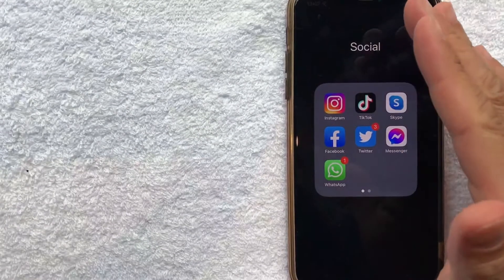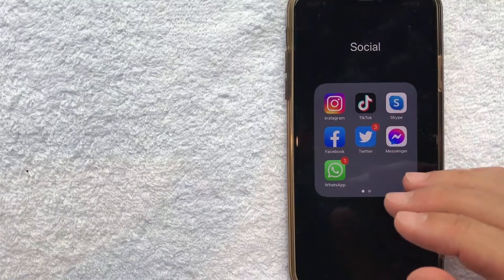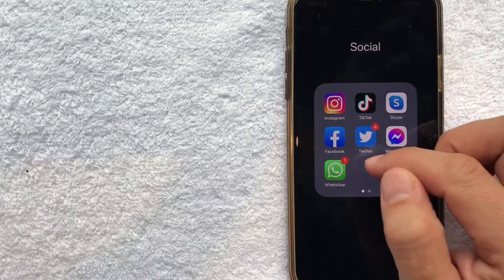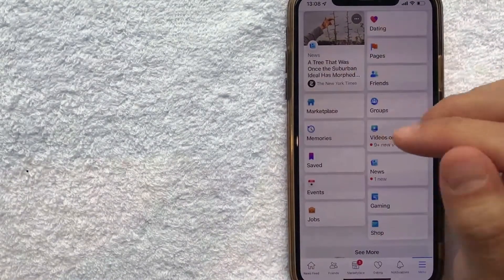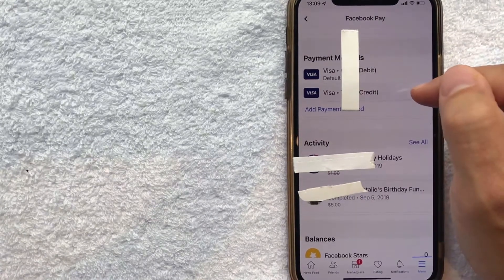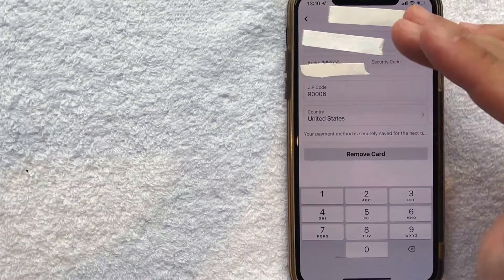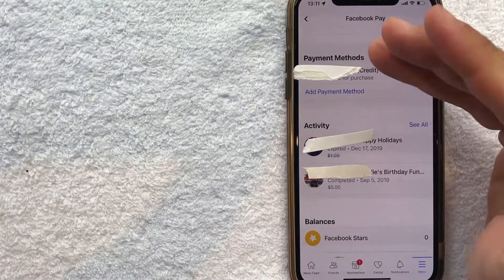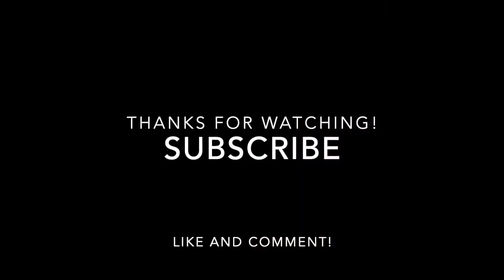✅ How To Remove Debit Card Payment Method From Facebook 🔴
Facebook is an American online social media and social networking service owned by Meta Platforms. Founded in 2004 by Mark Zuckerberg with fellow Harvard College students and roommates Eduardo Saverin, Andrew McCollum, Dustin Moskovitz, and Chris Hughes, its name comes from the face book directories often given to American university students. Membership was initially limited to Harvard students, gradually expanding to other North American universities and, since 2006, anyone over 13 years old. As of 2020, Facebook claimed 2.8 billion monthly active users, and ranked seventh in global internet usage. It was the most downloaded mobile app of the 2010s.